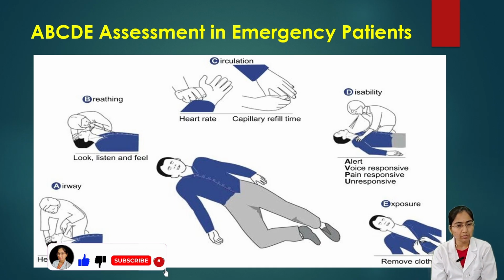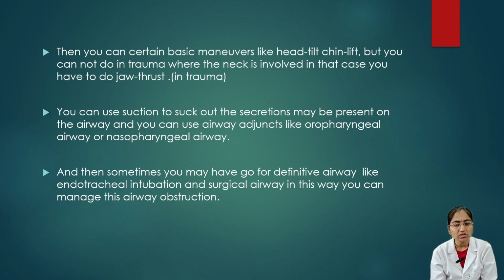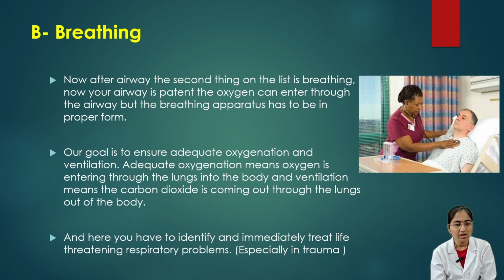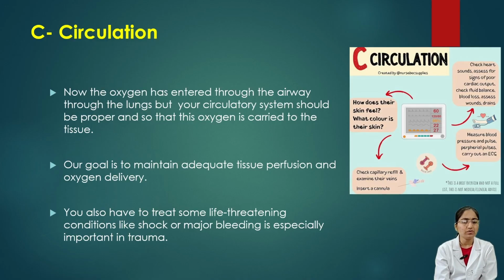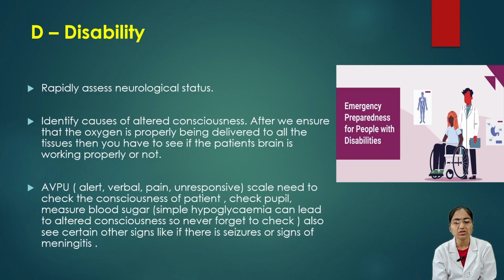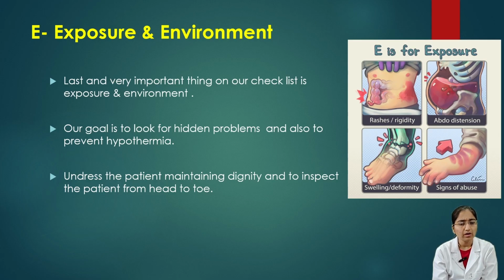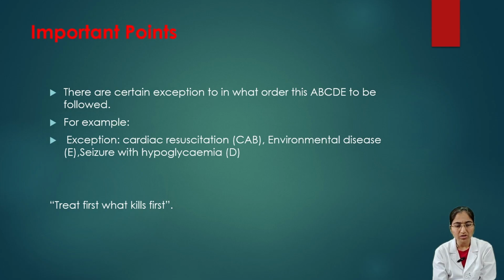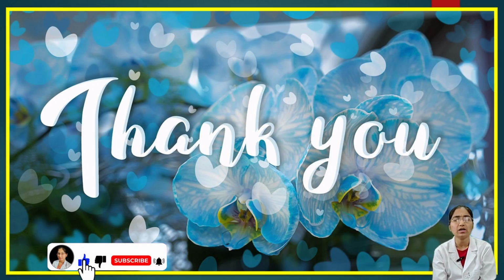ABCDE Approach In Emergency | Life-Saving Skills Explained |A Quick Emergency Guide| Don't Miss Step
ABCDE Approach In Emergency | Life-Saving Skills Explained | A Quick Emergency Guide | Don't Miss a Step | Treat What Kills First | The Golden Hour